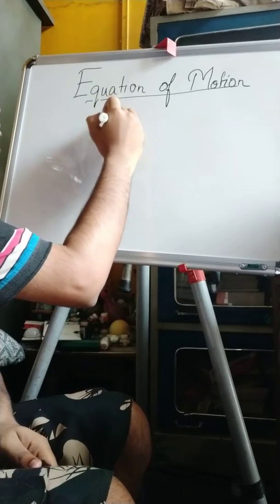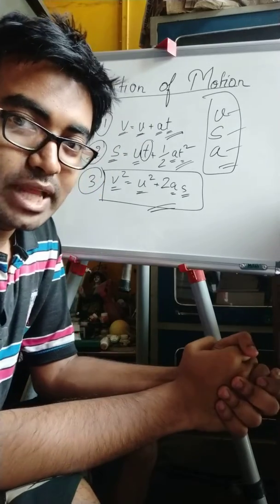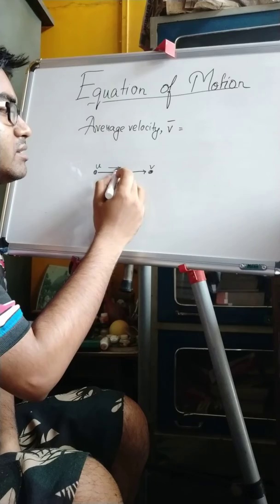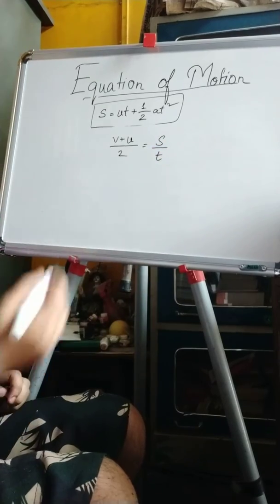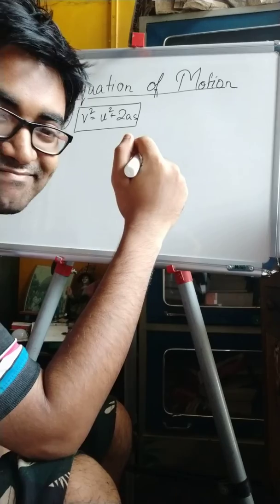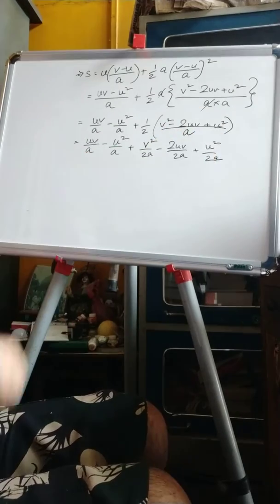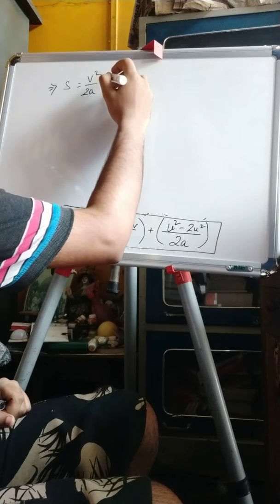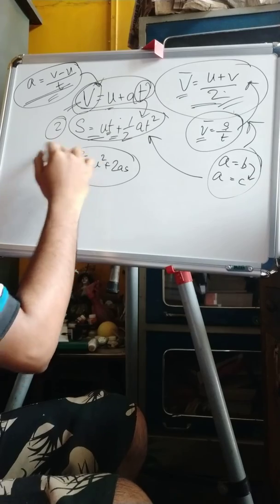Class 9 Chapter -1 Motion (Equations of Motion)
This video contains the derivation of Equations of motion. I have tried to explain it properly so that the interested students can understand it well.